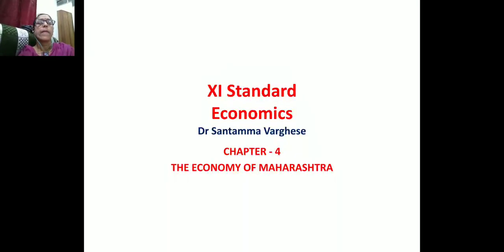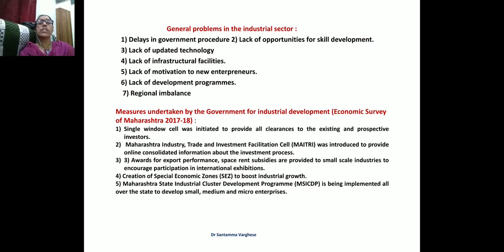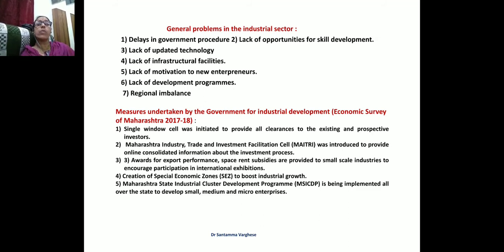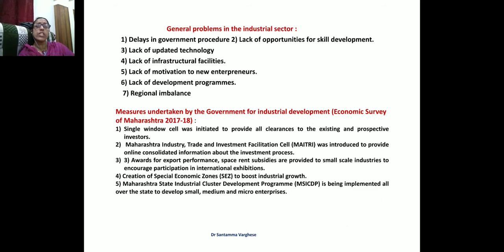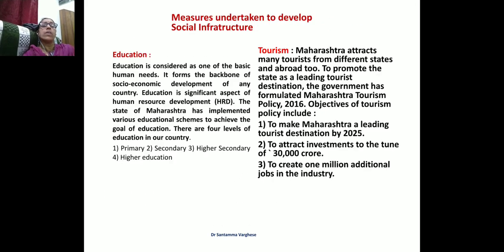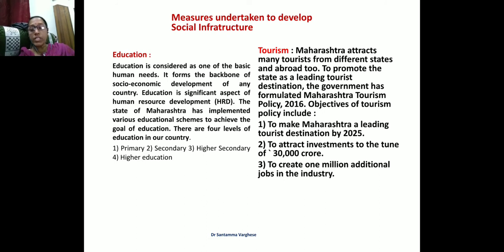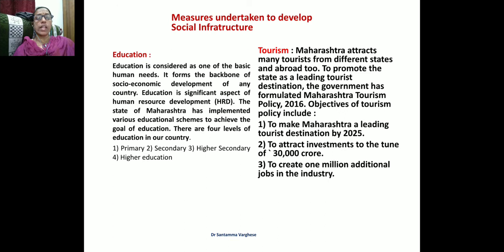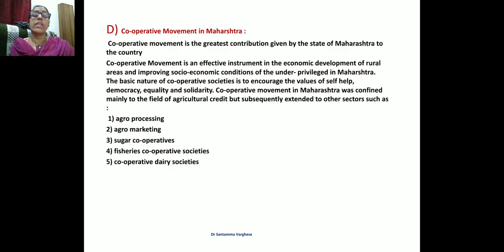XI Standard Economics.Chapter 4(part 2) The economy of Maharashtra Part 2